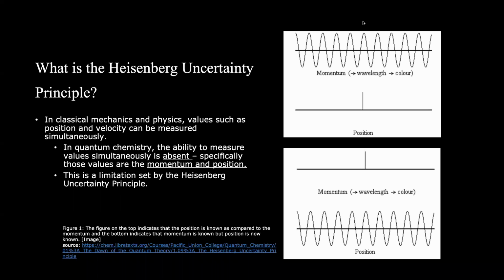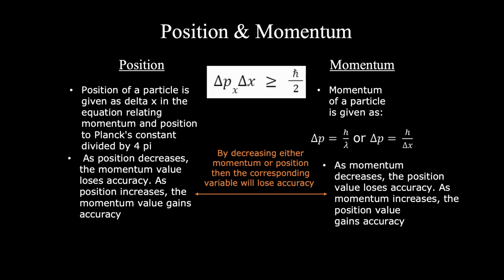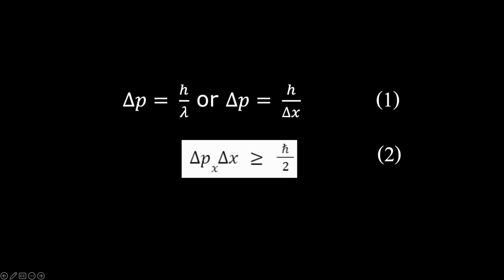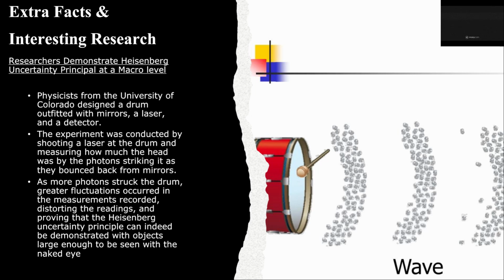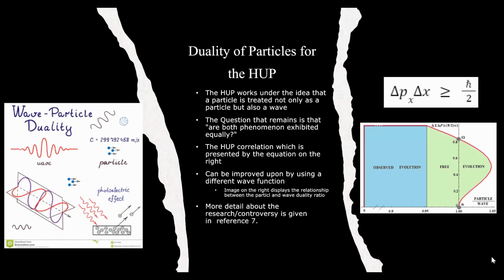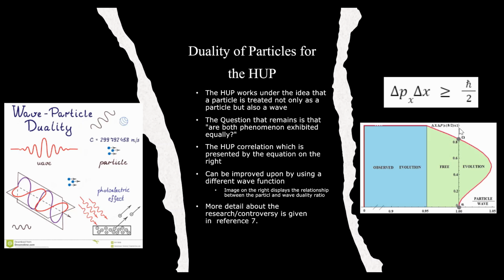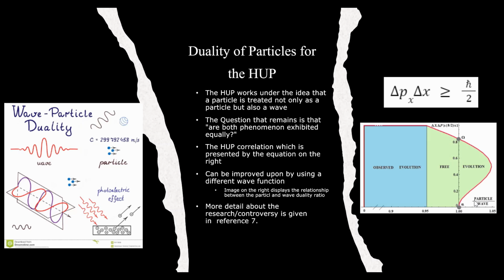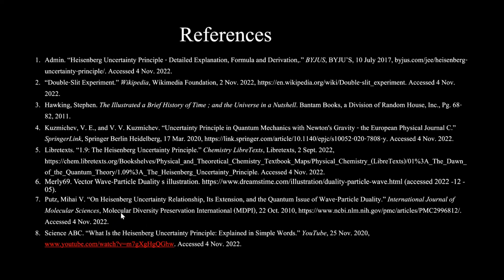Heisenberg Uncertainty Principle: Quantum Chemisty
Hello everyone!
Our group consists of Luisito Cruz, O Xiong, and Carlos Garcia. The topic we choose for our final project is the Heisenberg Uncertainty Principle, first explored at the beginning of the course.

Brief Description:
The Heisenberg Uncertainty Principle is a principle that states that we cannot measure the position and momentum of a particle with absolute precision or certainty.

Cited Sources:
1. Admin. “Heisenberg Uncertainty Principle - Detailed Explanation, Formula and Derivation,.” BYJUS, BYJU’S, 10 July 2017, Accessed 4 Nov. 2022.
2. “Double-Slit Experiment.” Wikipedia, Wikimedia Foundation, 2 Nov. 2022, Accessed 4 Nov. 2022.
3. Hawking, Stephen. The Illustrated a Brief History of Time ; and the Universe in a Nutshell. Bantam Books, a Division of Random House, Inc., Pg. 68-82, 2011.
‌4. Kuzmichev, V. E., and V. V. Kuzmichev. “Uncertainty Principle in Quantum Mechanics with Newton's Gravity - the European Physical Journal C.” SpringerLink, Springer Berlin Heidelberg, 17 Mar. 2020, Accessed 4 Nov. 2022.
5. Libretexts. “1.9: The Heisenberg Uncertainty Principle.” Chemistry LibreTexts, Libretexts, 2 Sept. 2022, Accessed 4 Nov. 2022.
6. Merly69. Vector Wave-Particle Duality s illustration. (accessed 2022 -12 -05).
7. Putz, Mihai V. “On Heisenberg Uncertainty Relationship, Its Extension, and the Quantum Issue of Wave-Particle Duality.” International Journal of Molecular Sciences, Molecular Diversity Preservation International (MDPI), 22 Oct. 2010, Accessed 4 Nov. 2022.
8. Science ABC. “What Is the Heisenberg Uncertainty Principle: Explained in Simple Words.” YouTube, 25 Nov. 2020, Accessed 4 Nov. 2022.